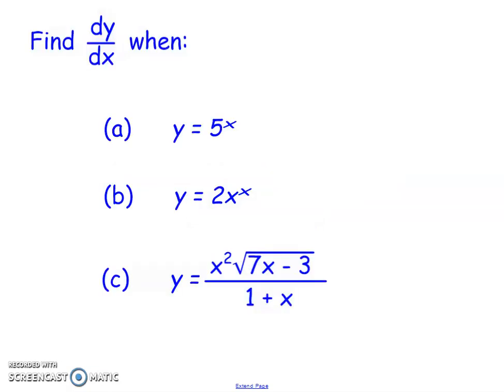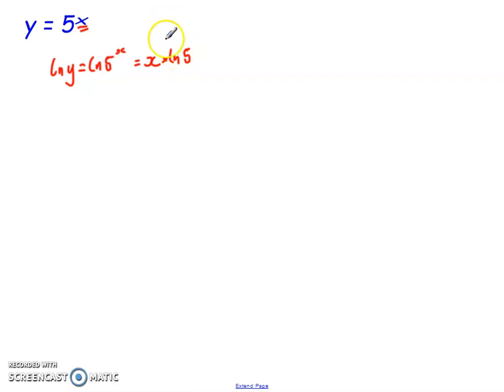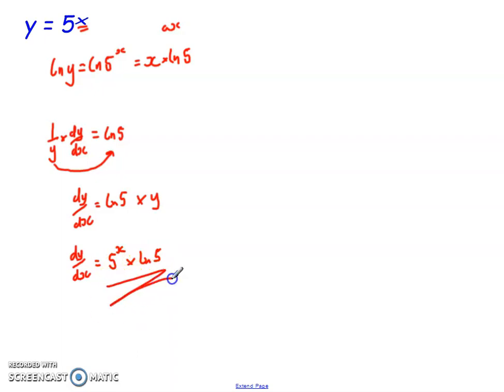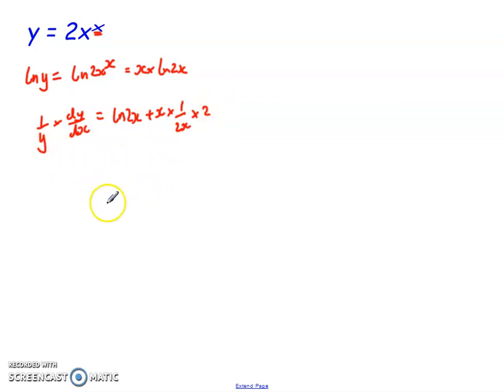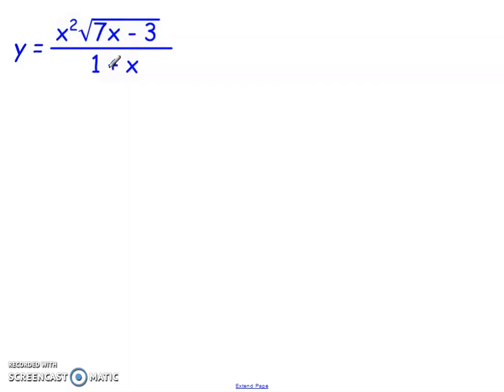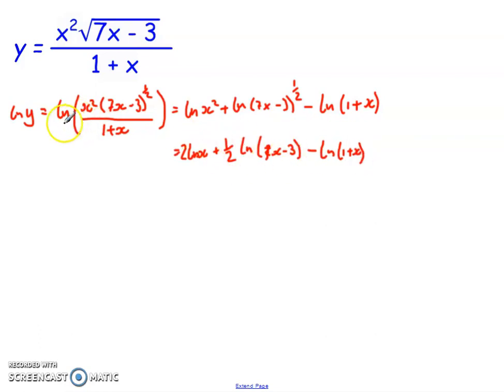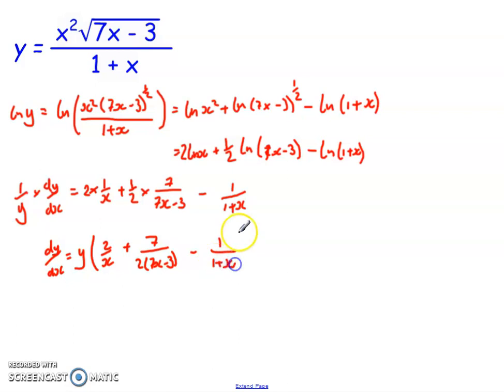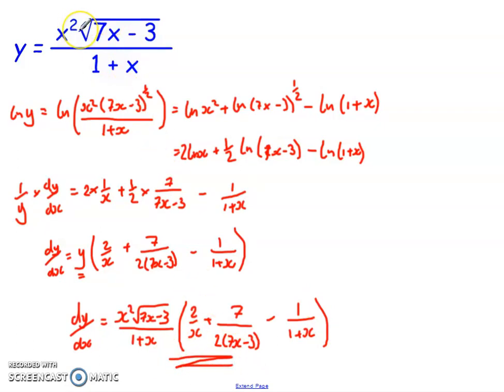Logarithmic Differentiation Exercises